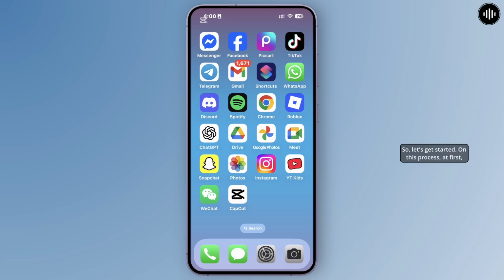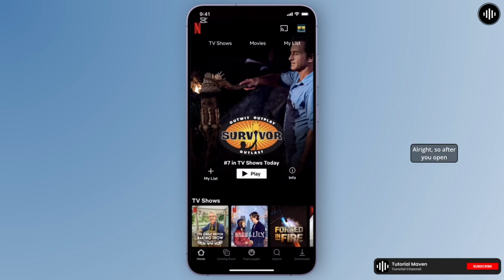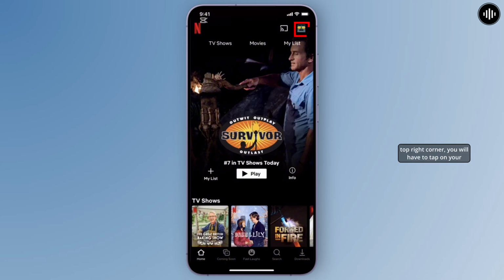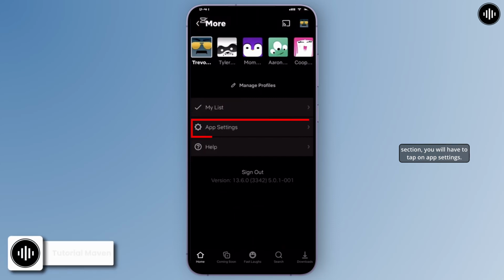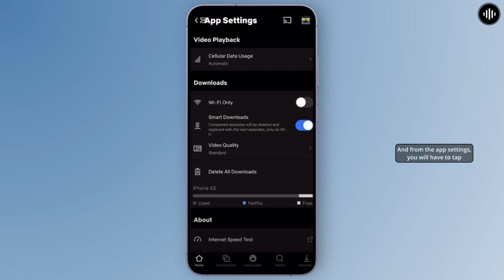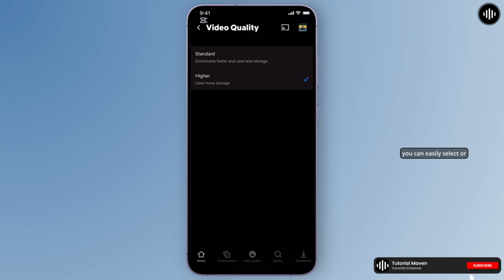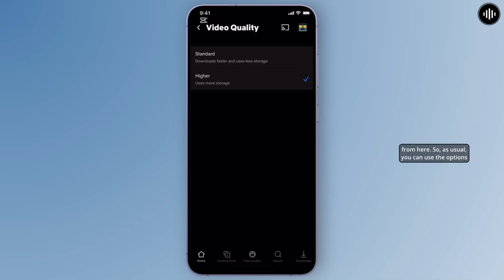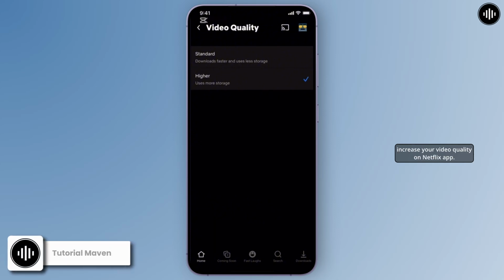How to Increase Video Quality on Netflix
Want to enjoy the best viewing experience on Netflix? This video will guide you through the steps on how to increase video quality on Netflix quickly and easily. Whether you're asking, "How do I change Netflix video quality?" or need help adjusting your settings for better resolution, this tutorial has you covered. Learn how to stream in HD or Ultra HD and get the most out of your Netflix subscription. Watch now to see how you can improve your Netflix video quality today!

Timestamps:
00:00 How to Increase Video Quality on Netflix
00:06 How Do I Change Netflix Video Quality?